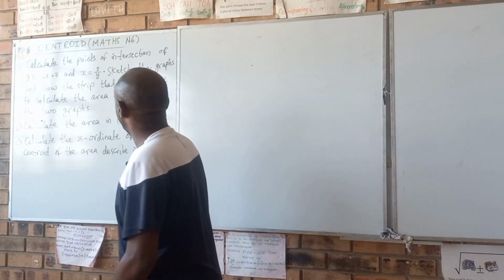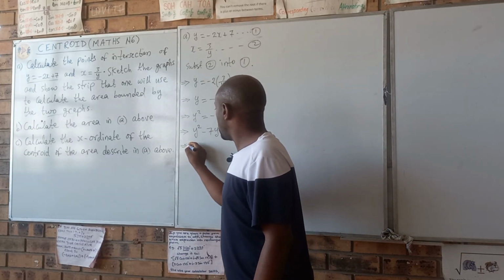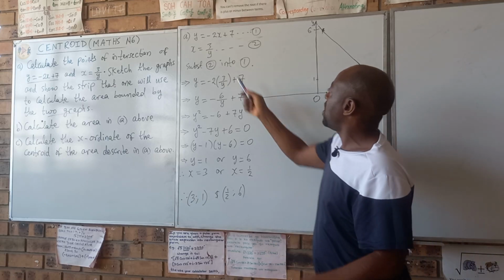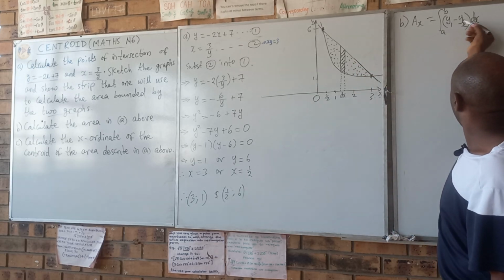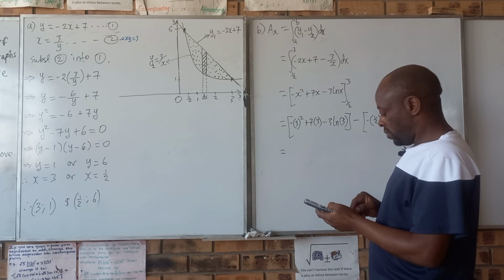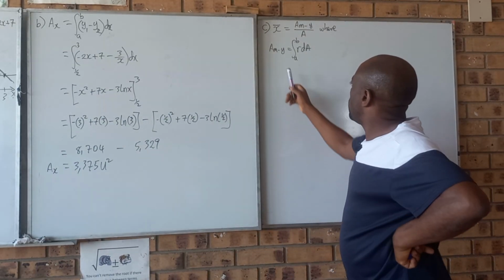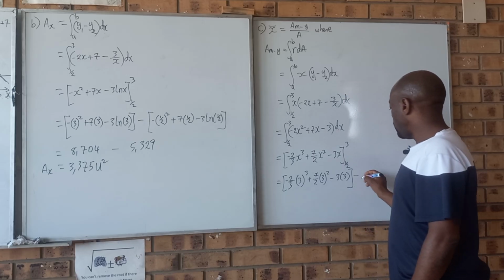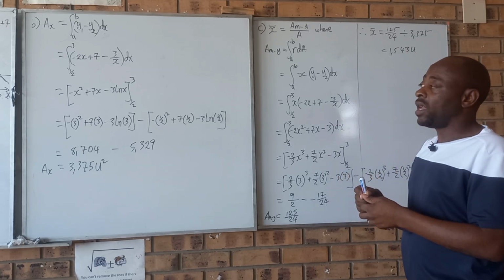Centroid 4(Maths N6)